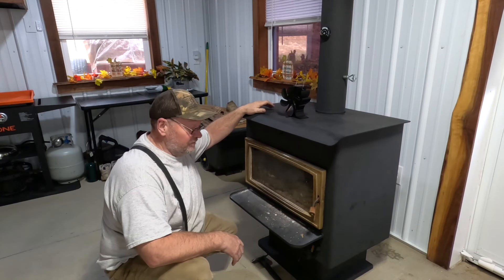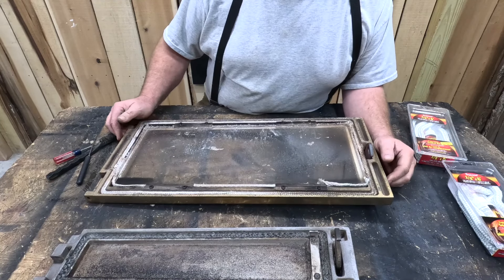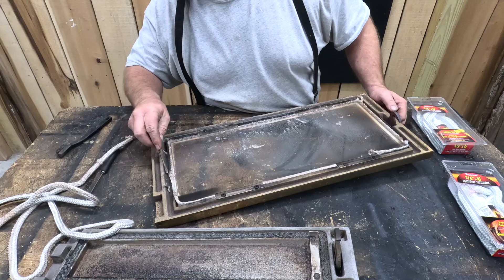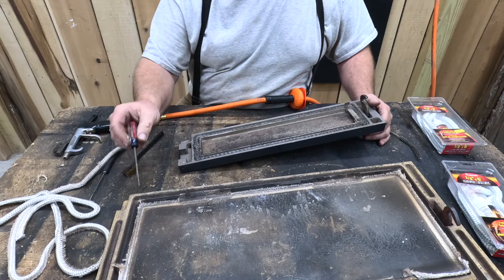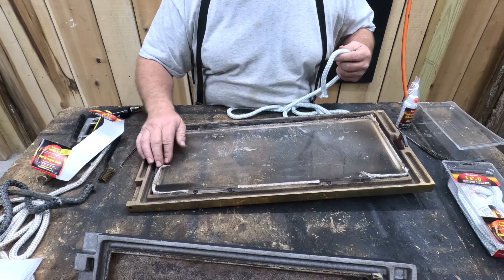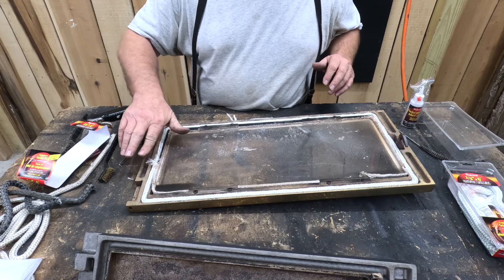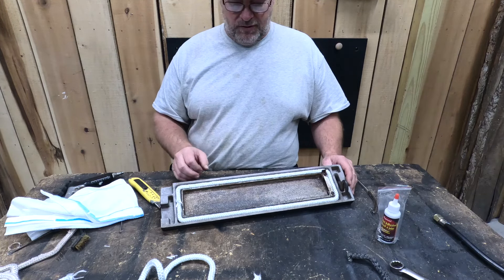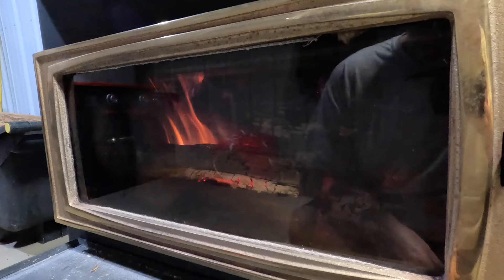How to replace the rope gasket door seal on wood burner stove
In this video we will be replacing rope gasket door seal on are wood burning stove.
Imperial Mfg Group 3/8X6 Gasket Rope Kit Ga0187 Wood Stove & Fireplace Repair